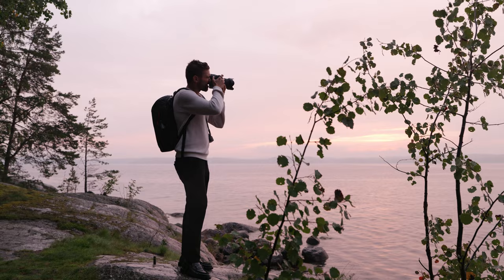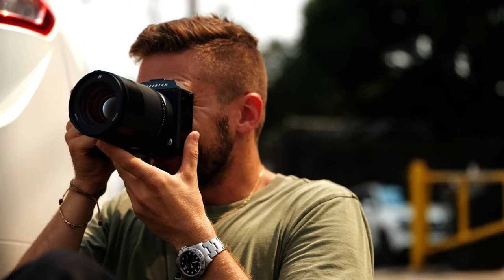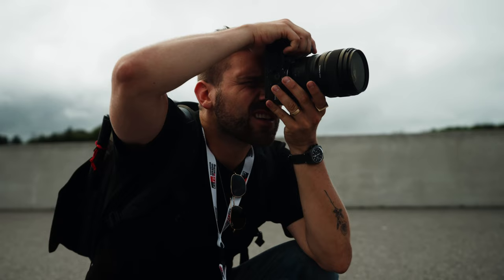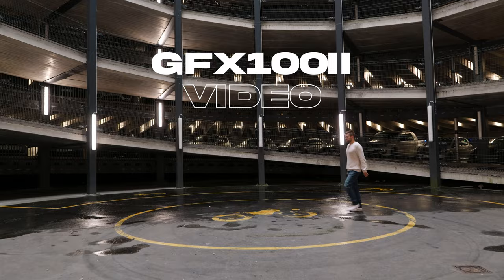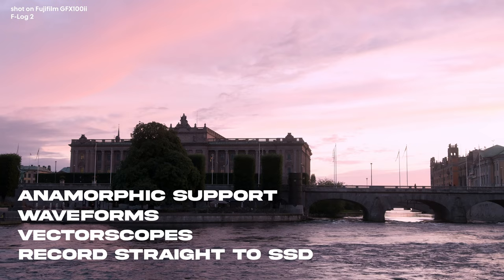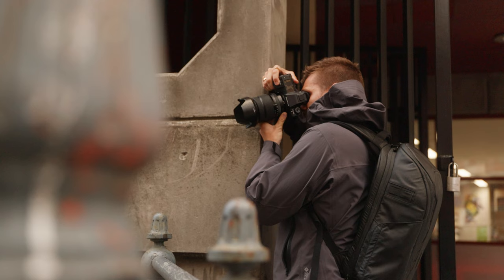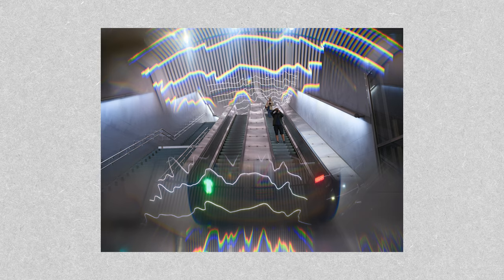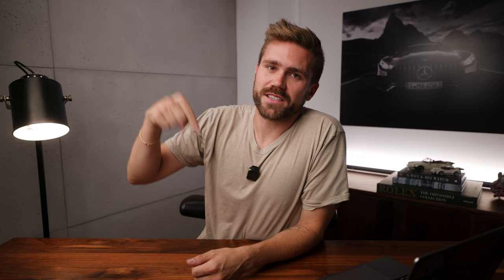nobody is talking about Fuji’s incredible video camera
🌎 LEARN HOW TO GET PAID TO TRAVAL
🎬 LEARN HOW TO SHOOT VIDEOS THAT GET VIEWS

(Please keep this to business requests only)

———DIGITAL SERVICES I LIKE———

⚡︎ MY CAMERA
⚡︎ MONITOR + RECORDER